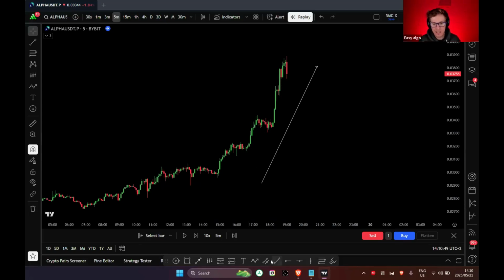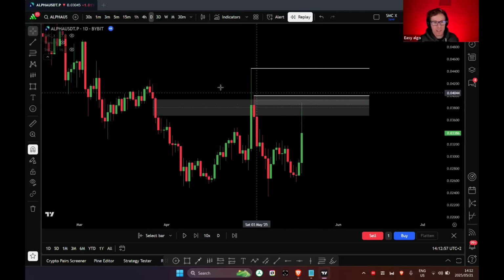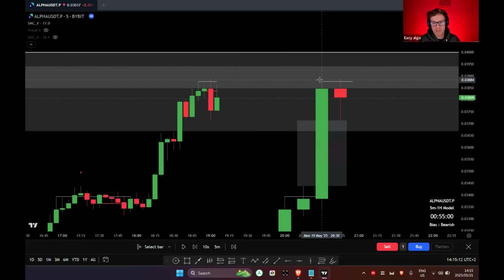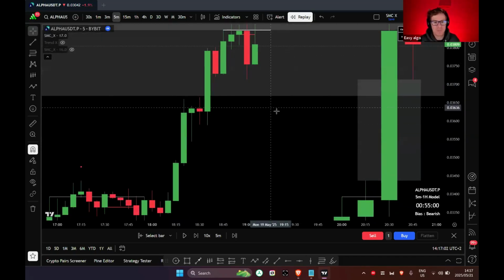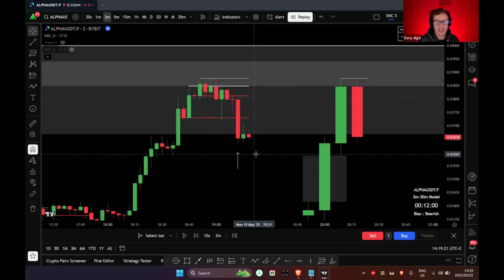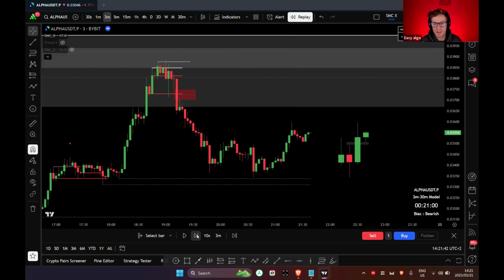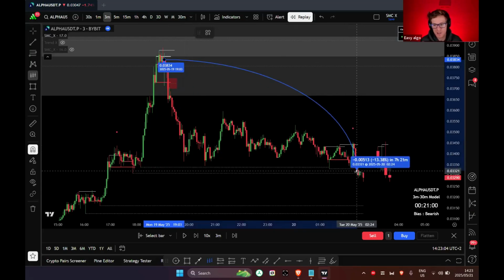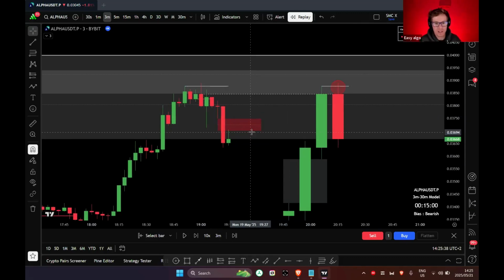Sniper Entry Breakdown Vault SMC X Indicator 5